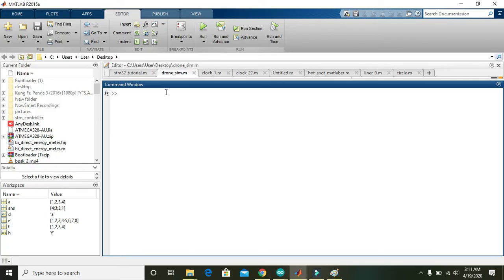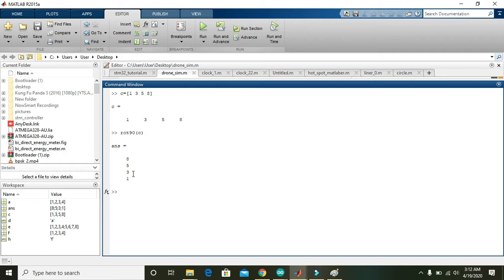How to rotate a matrix in matlab | rotation of a matrix in matlab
In this video you will learn how to rotate a matrix in matlab.